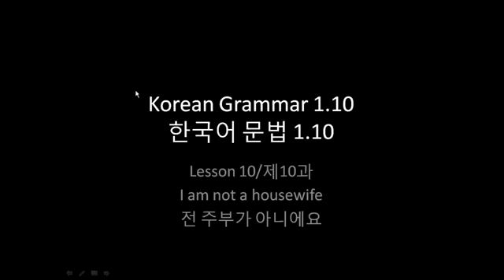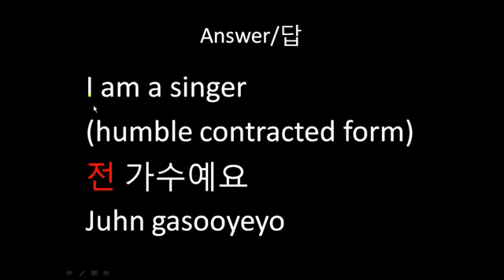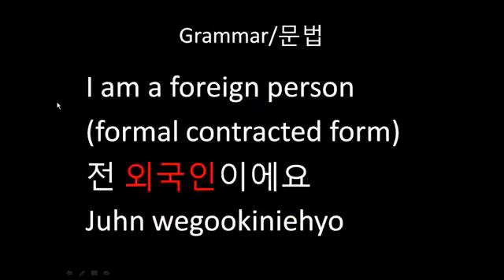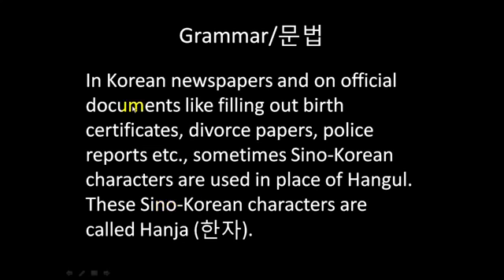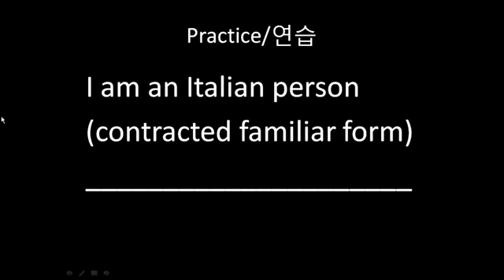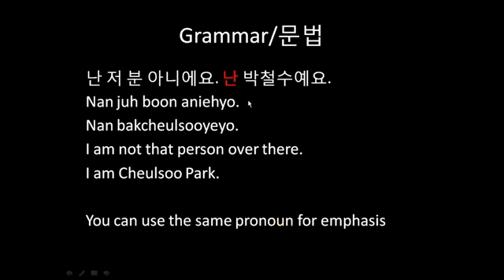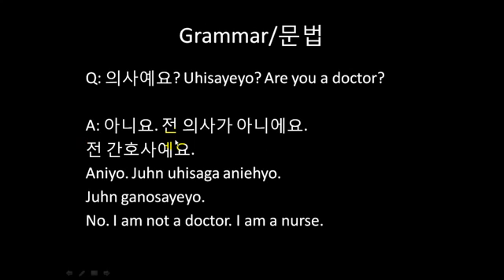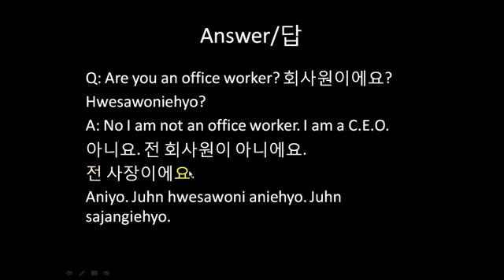Pronoun I Topic Marker Complete Beginners Korean Grammar Lesson 10 Part 1